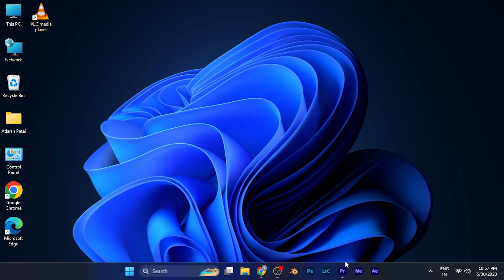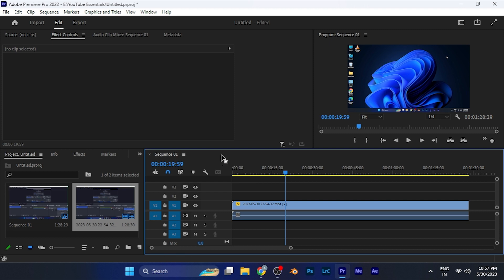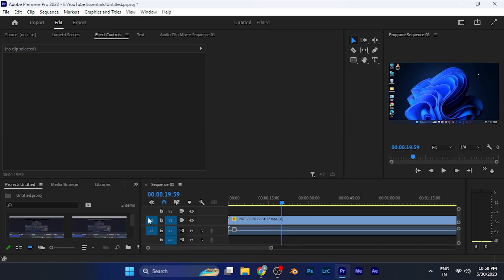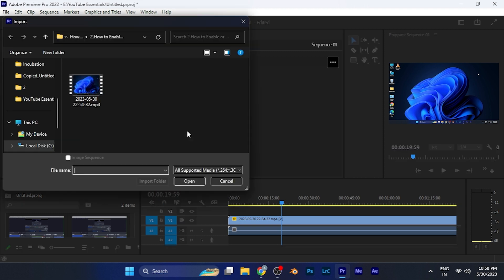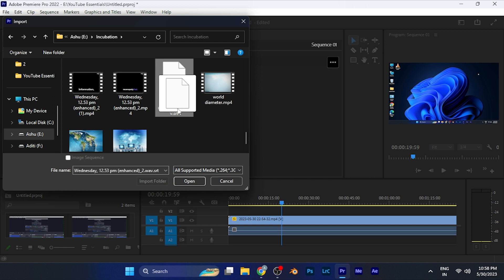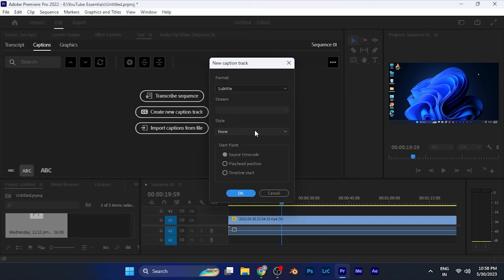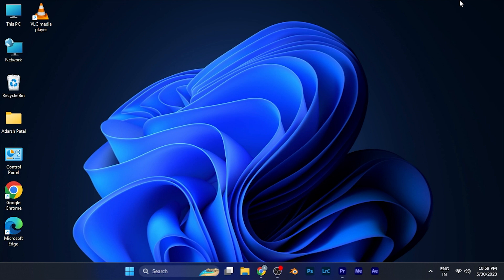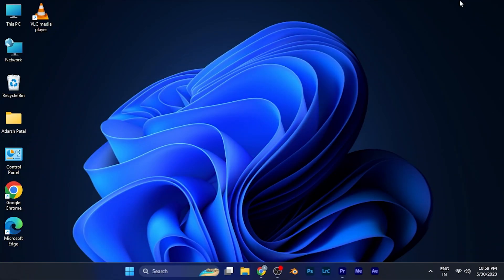How to Import Subtitle In Adobe Premiere Pro 2023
If you need to add subtitles to your videos using Adobe Premiere Pro, this tutorial is for you. In this video, we'll guide you through the process of importing subtitles into Adobe Premiere Pro, allowing you to enhance the accessibility and comprehension of your video content.

Subtitles play a crucial role in conveying dialogue or translating spoken words, making your videos more inclusive and engaging for a wider audience. With Adobe Premiere Pro's powerful editing tools, you can import subtitle files seamlessly and synchronize them with your video footage.

Here's what you'll learn in this video:

Introduction to Subtitles in Adobe Premiere Pro: We'll explain the importance of subtitles and how they can enhance the viewer experience, making your videos accessible to a broader audience.

Preparing Subtitle Files: We'll discuss the supported subtitle file formats in Adobe Premiere Pro, such as SRT, VTT, or TTML, and explain how to obtain or create these subtitle files.

Importing Subtitles: We'll demonstrate the step-by-step process of importing subtitle files into Adobe Premiere Pro, including how to locate the Import command, choose the subtitle file, and import it into your project.

Synchronizing Subtitles: We'll guide you on how to synchronize the imported subtitles with your video footage, aligning them correctly with the corresponding dialogue or spoken words.

Customizing Subtitles: We'll explore the options available in Adobe Premiere Pro for customizing the appearance of subtitles, such as adjusting the font, size, color, and positioning on the video screen.

Exporting the Video with Subtitles: We'll discuss how to export your video with the embedded subtitles, ensuring that they are displayed when the video is played on various platforms or devices.

By the end of this video, you'll have the knowledge and skills to import subtitles into Adobe Premiere Pro and create a more inclusive and engaging video experience.